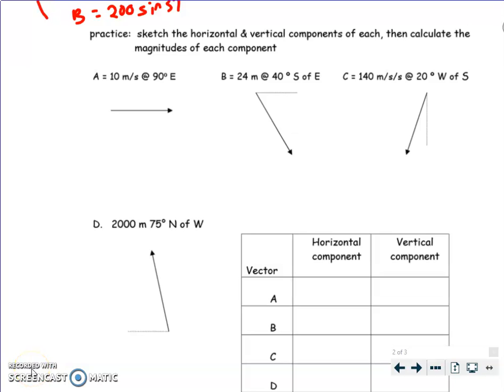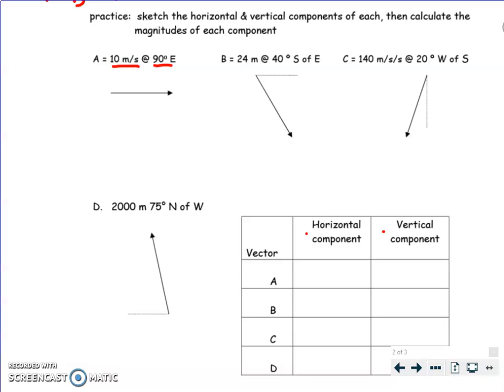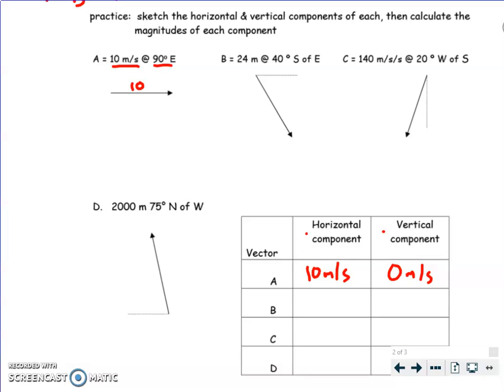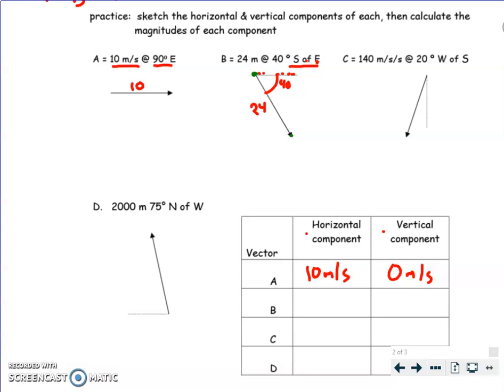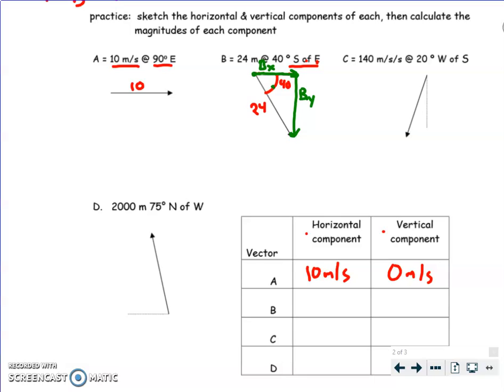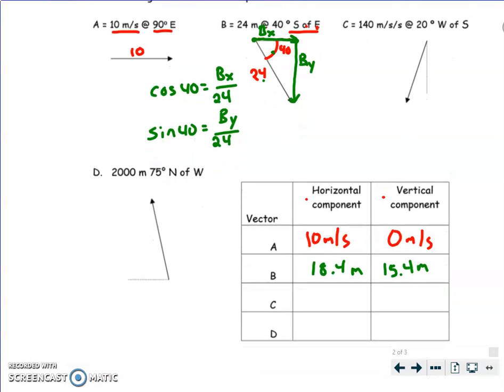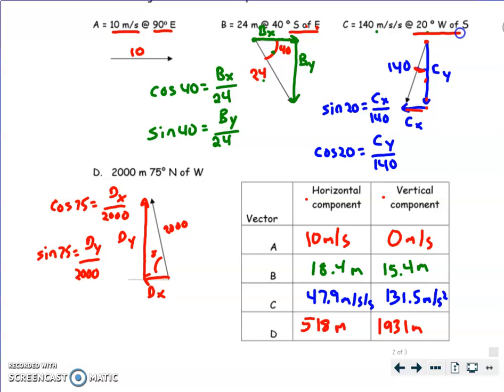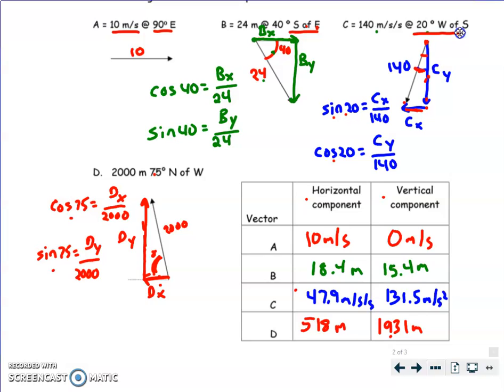components of vectors 2